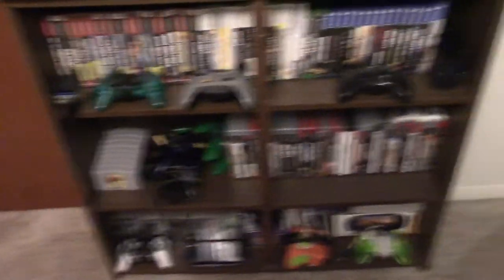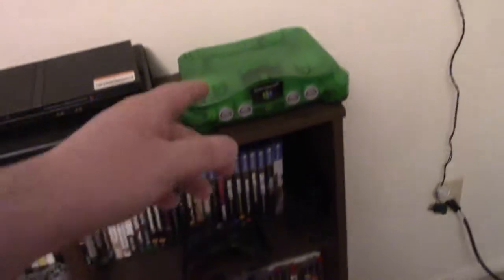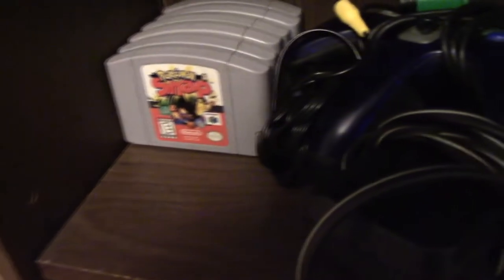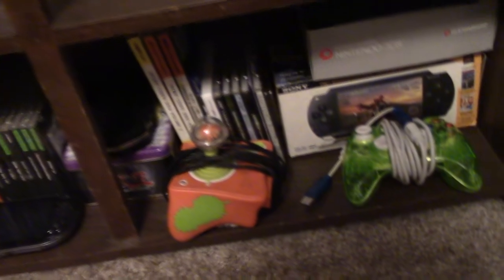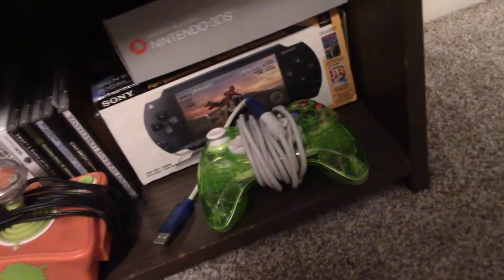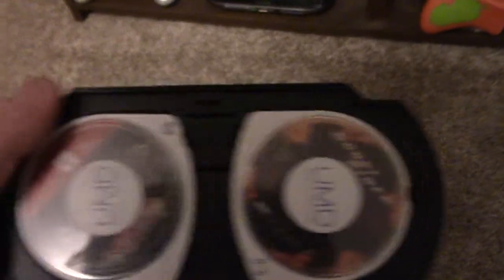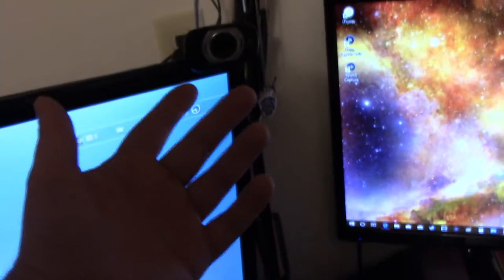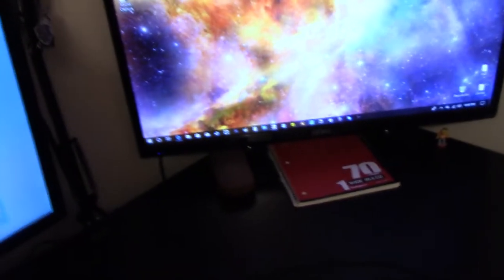100 Subscriber Special Game Room Tour!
I want to thank everyone for 100+ Subs. I know I'm late saying it, but better late than never. Without each and everyone of you showing support makes me want to record and stream! I can't thank you all enough.
Sorry the gaming list won't fit in the description. :(

Want to add me on PSN or XBL?
PSN: XxSanddragonxx
XBL: Assault On Xbox

Also want to see a game played? Give me a suggestion and I might play it.